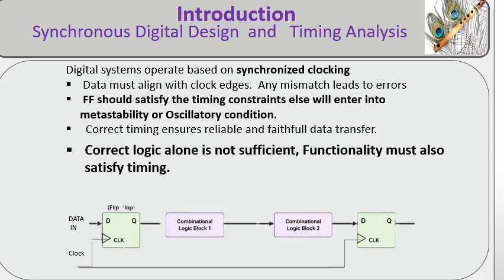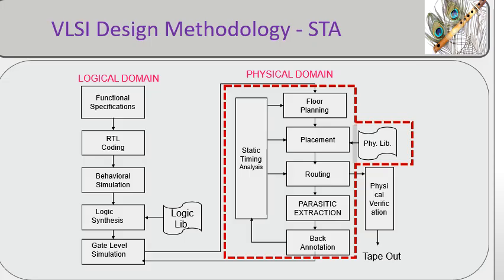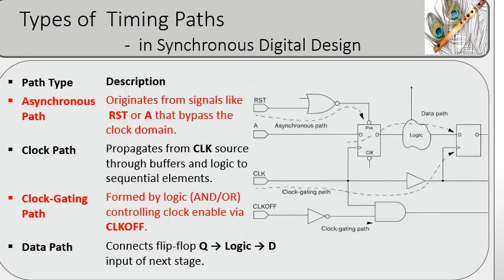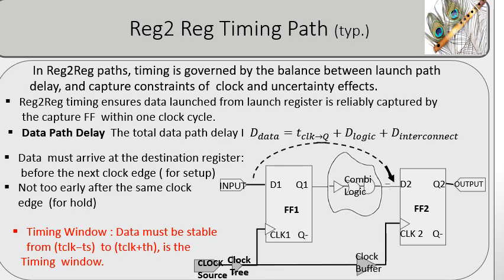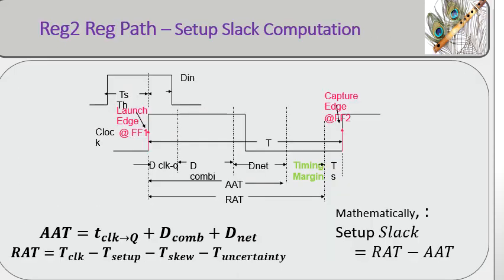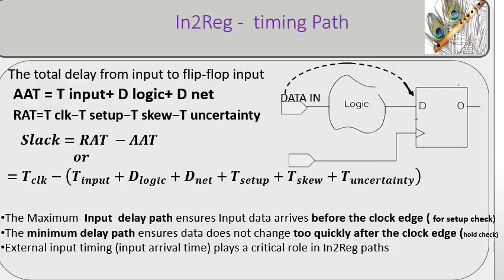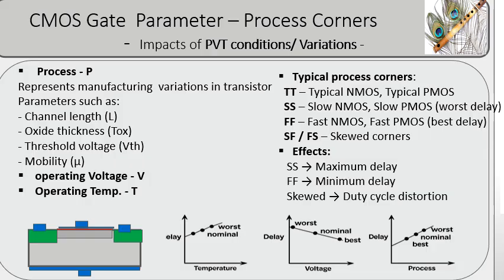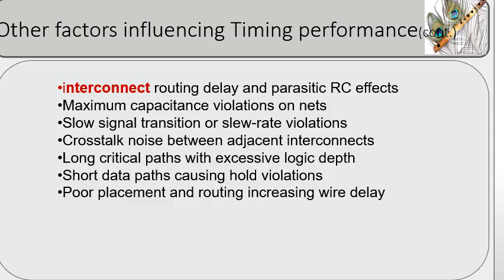STATIC TIMNG ANALYSIS in VLSI DESIGN - Part 2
Modern VLSI design involves the development of complex high-speed digital integrated circuits containing millions of transistors and timing paths.
In synchronous digital systems, both functional correctness and timing correctness are essential for reliable operation.
Even a logically correct design may fail if the signals do not propagate within the required timing limits.
Therefore, timing characterization and timing verification play a critical role in determining the overall performance and reliability of the chip.
Static Timing Analysis, or STA, is one of the most important verification methodologies used to analyze and ensure correct timing operation in modern VLSI system design.